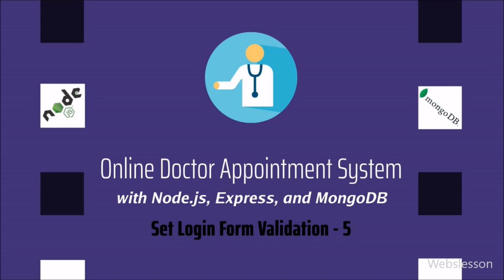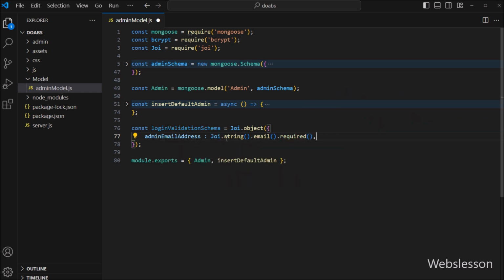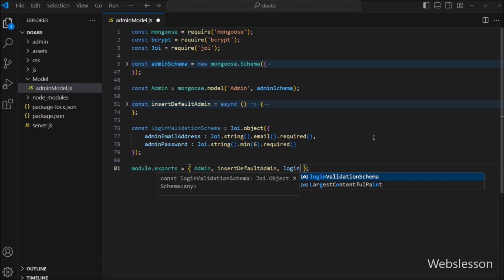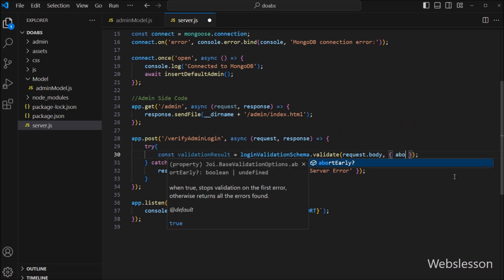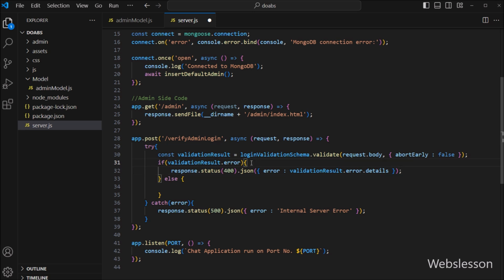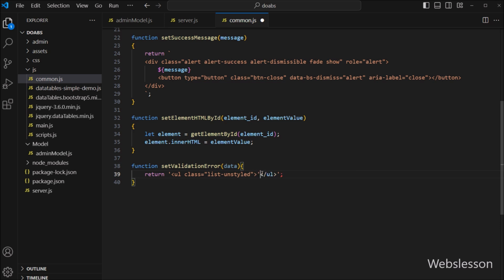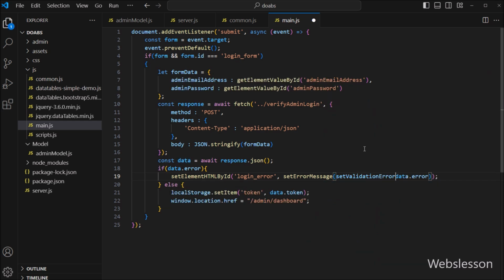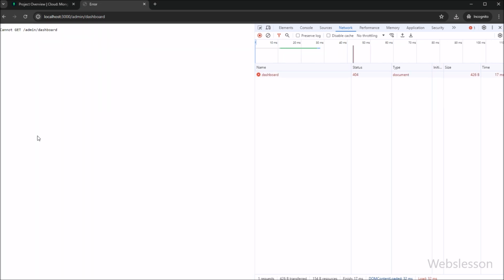Node JS MongoDB Online Doctor Appointment Management System - Set Login Form Validation - 5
Welcome to the next installment of our Node.js and MongoDB Online Doctor Appointment Booking System tutorial series. In this video, we cover how to implement robust server-side validation for the Admin Login form using the Joi validation library. This tutorial ensures your application is secure and reliable by validating form data within the admin model. Perfect for educational projects, this guide helps you enhance your coding skills and build a professional-grade application.